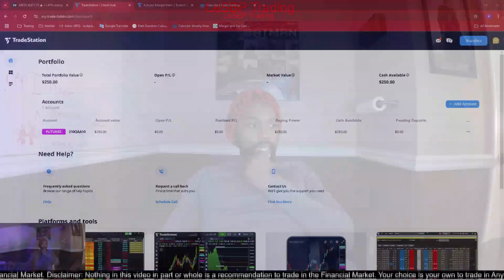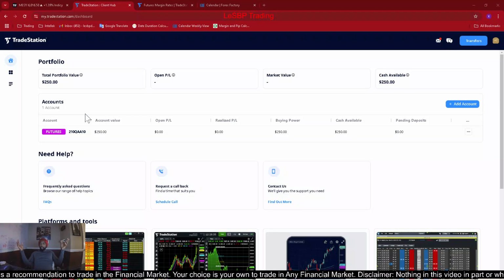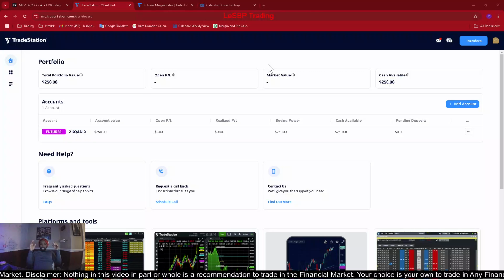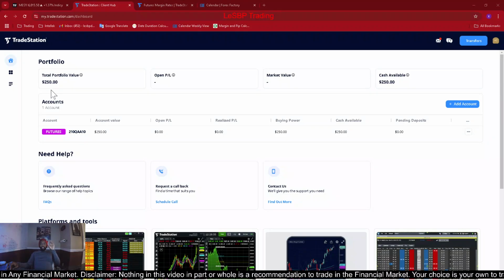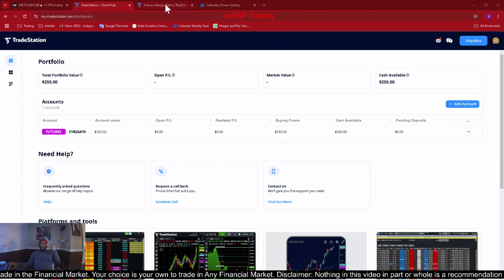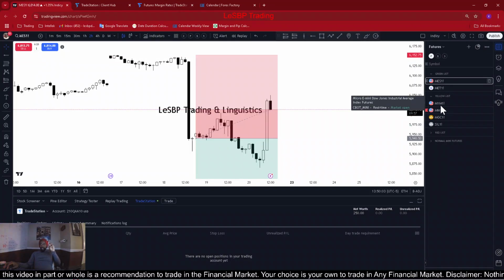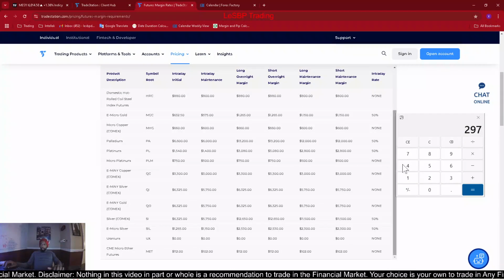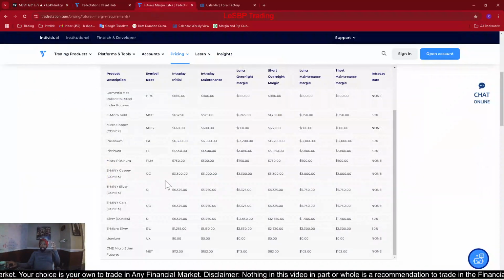Introducing my Tradestation Account ($250 - Live account) | LeSBP Forex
Make sure you watch the video on x2, it helps. We are trading on an account for Tradestation.com ($250). Please leave a constructive comment on my mistakes. I take those

Either we Win, Lose, or Break even my good ppl